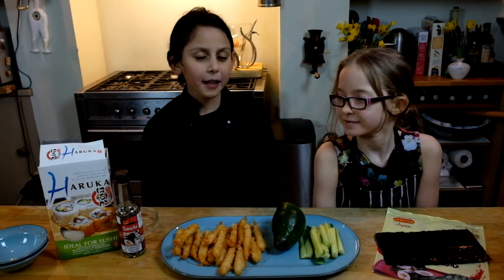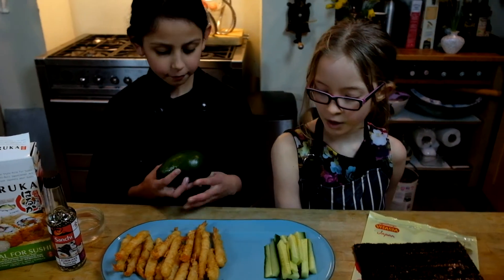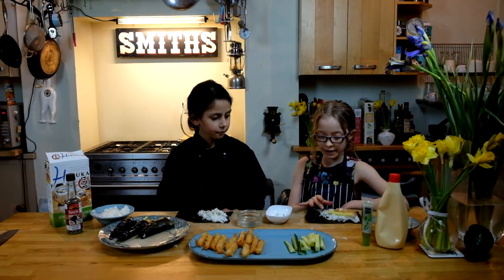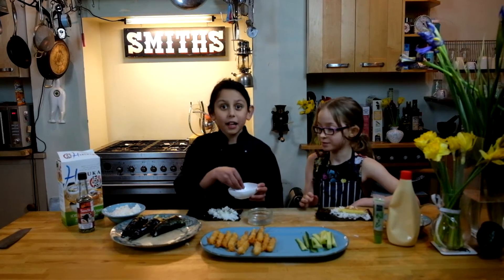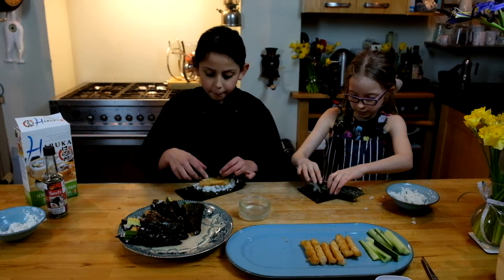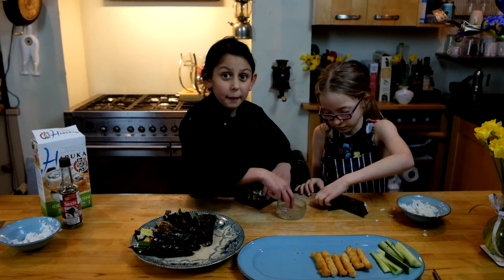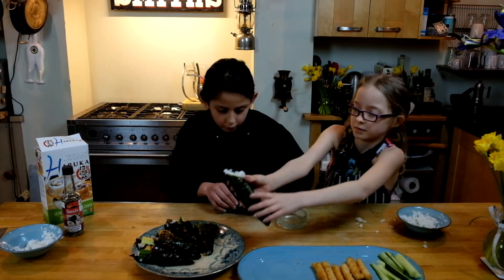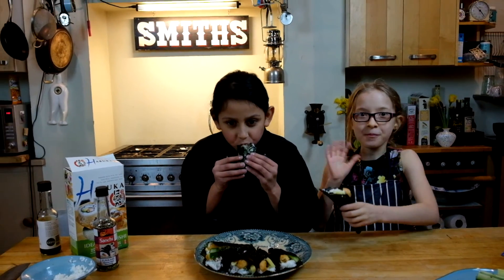Iris & Mairead Cook... Sushi Hand Roll with Prawn Tempura